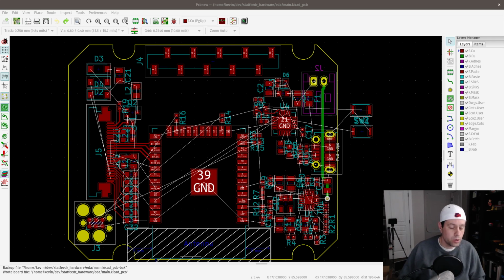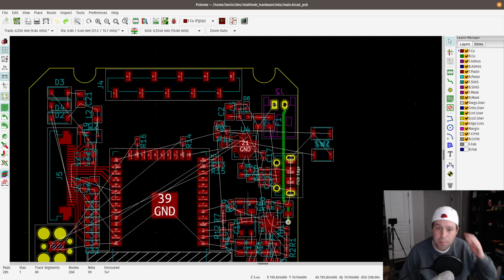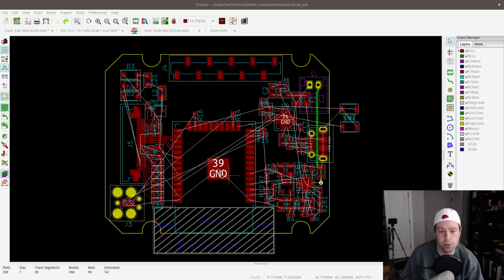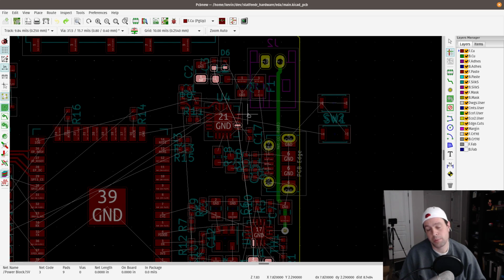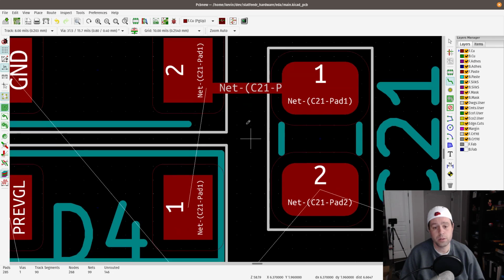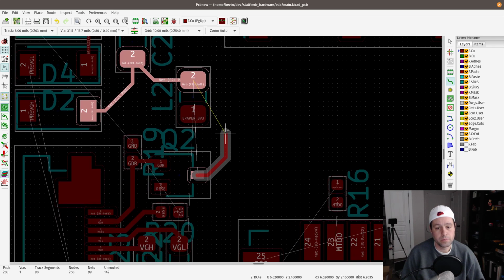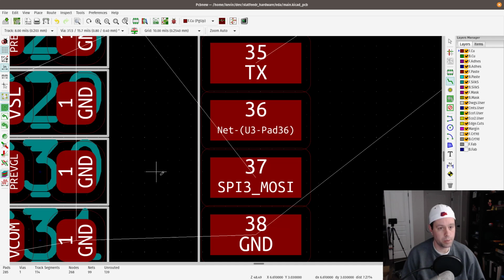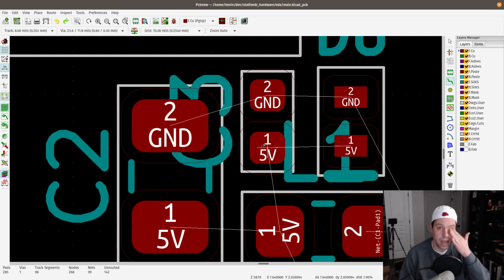Creating an ESP32 E-Paper Dev Kit: Trace Layout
In this video I get started on laying out the PCB traces to connect all of the components together on our dev board.